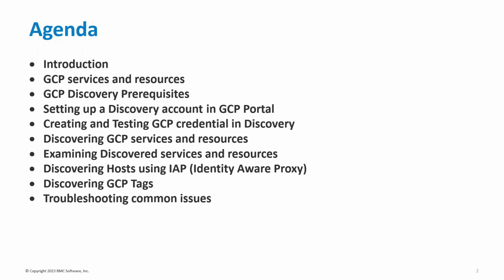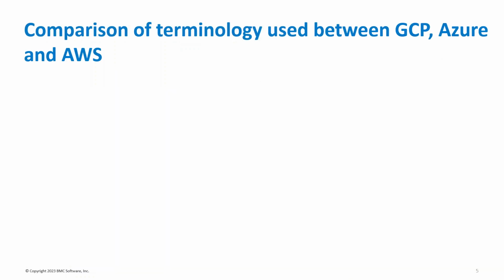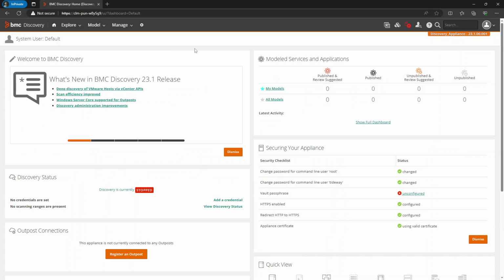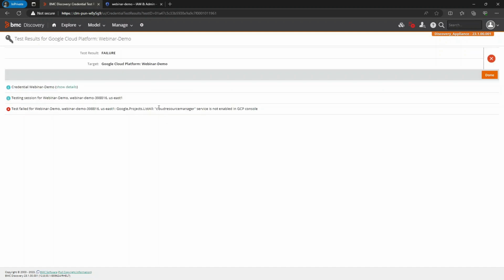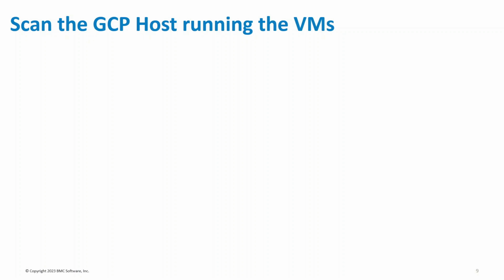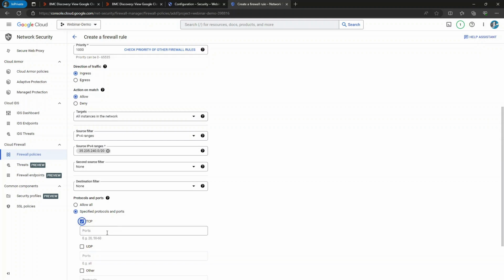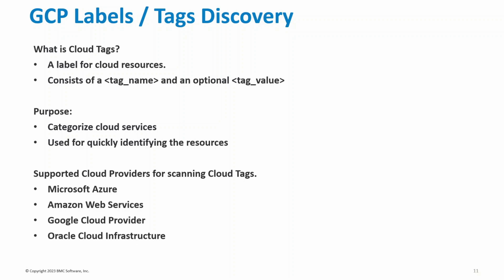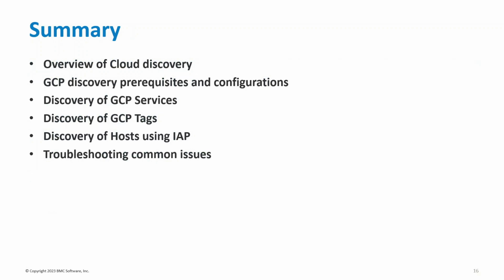Webinar: BMC Discovery Google Cloud Platform - Discovery Essentials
In this webinar Sagar walks through the following:

- Architectural view of the Cloud discovery

- Common technical jargons used for GCP services and resources

- Prerequisites for creating credentials

- GCP Host Discovery

- GCP Tags Discovery

- Troubleshooting of commonly observed errors in Azure Discovery